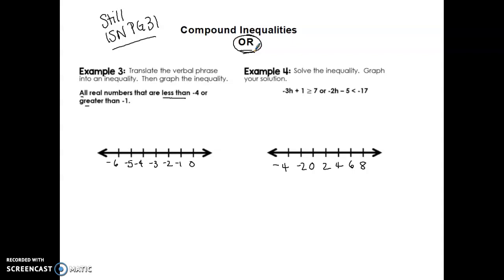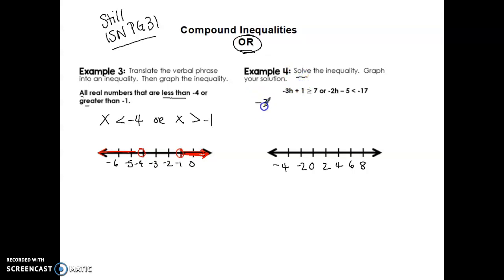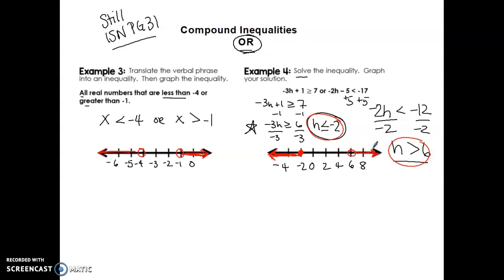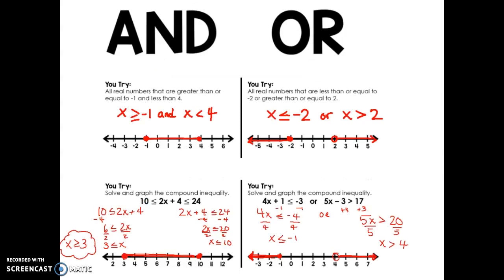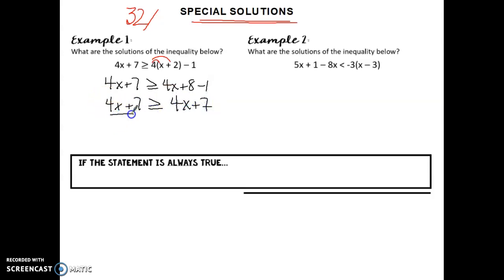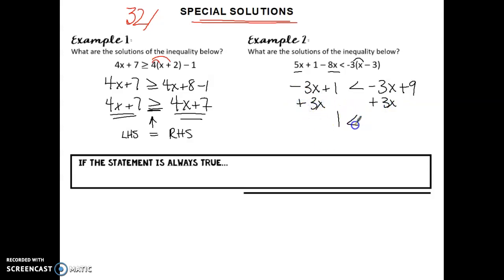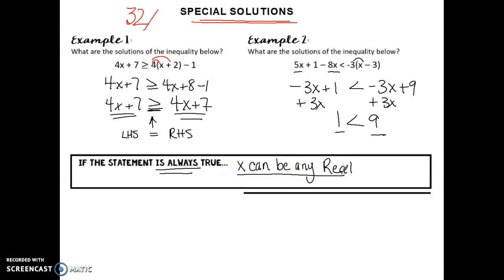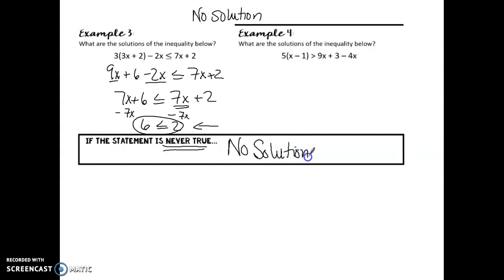Part 2 Inequalities